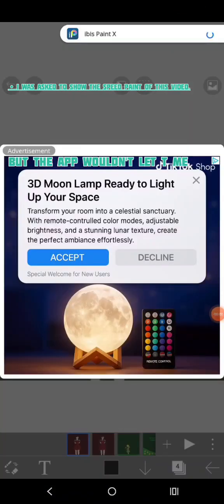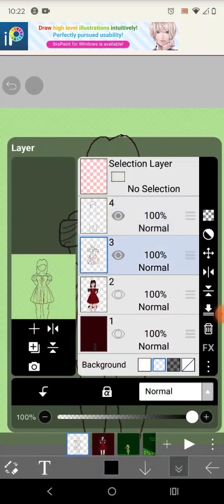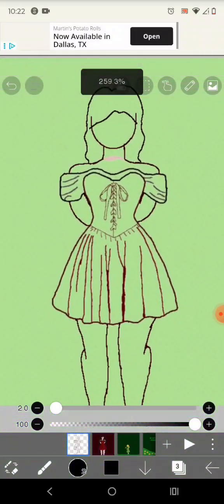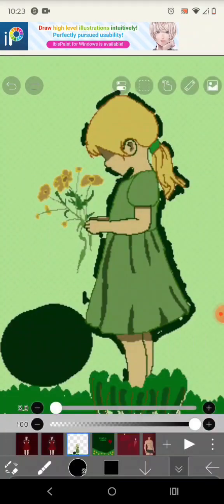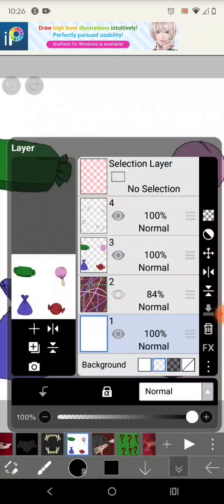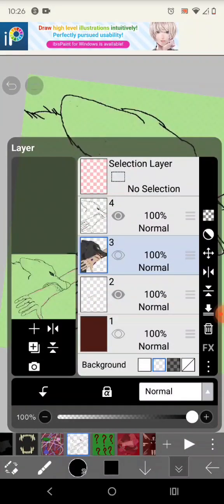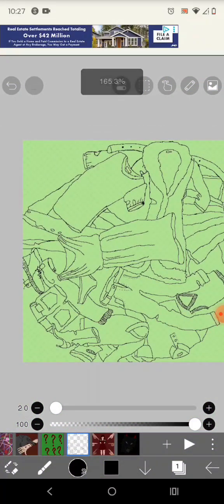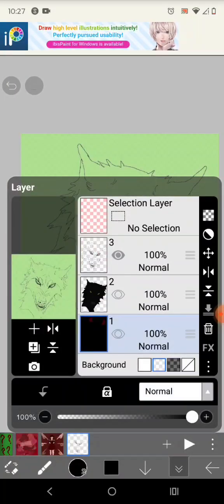Line art for, (feed us your girls)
wouldn't let me set up time lapse? any help with that will be greatly appreciated!